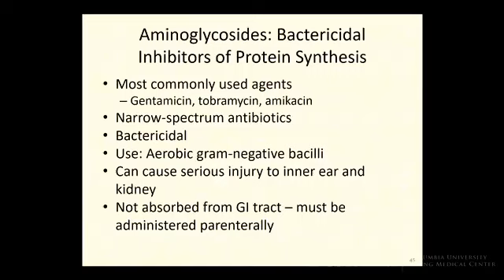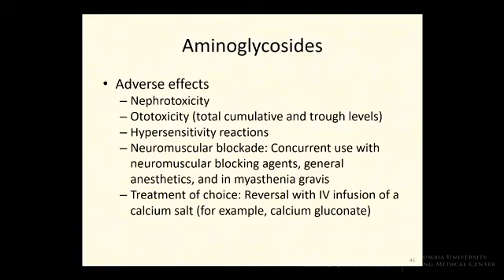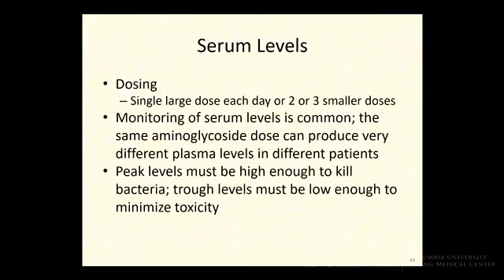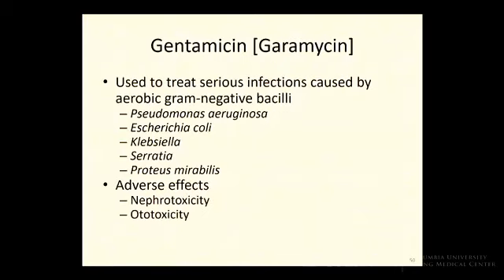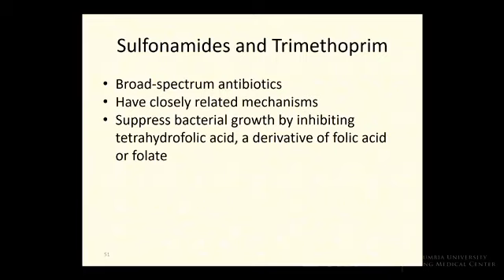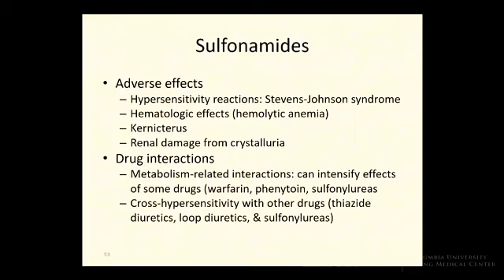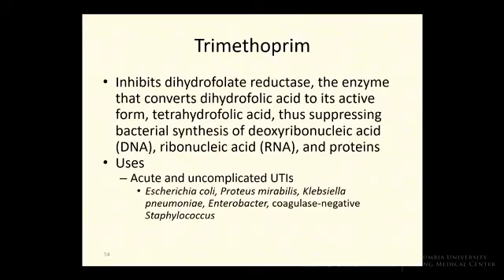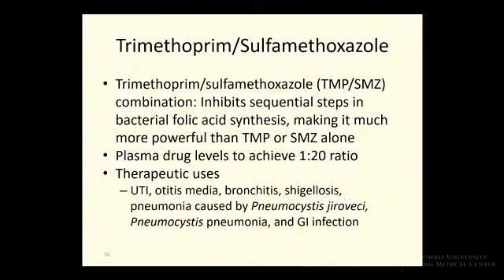Antimicrobial Drugs Part 5